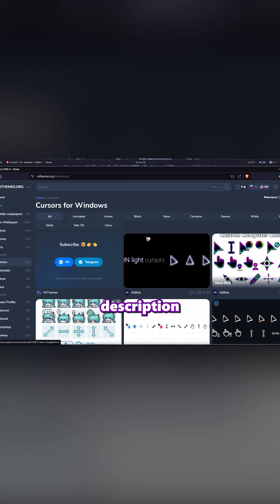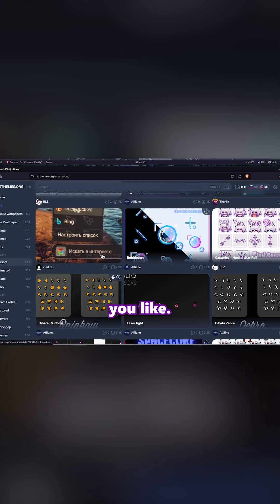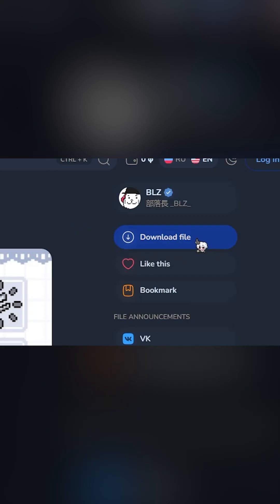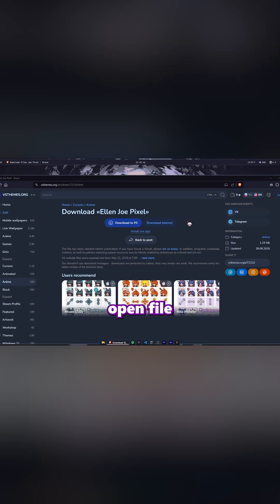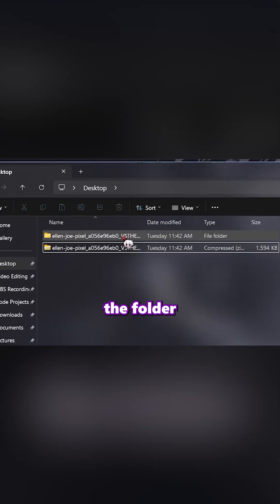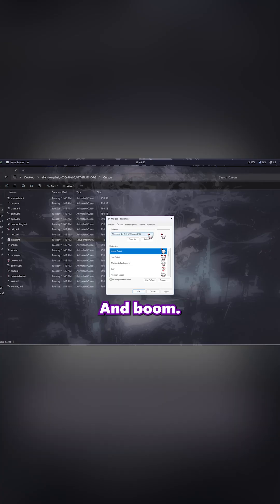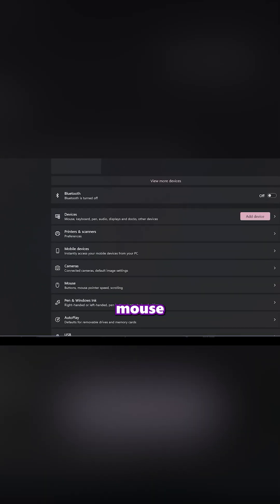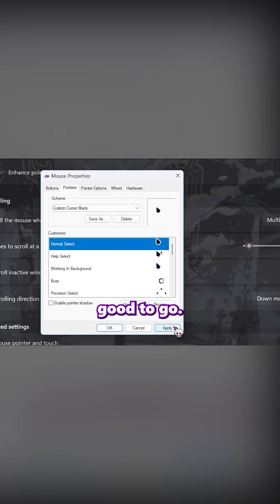How To Change Your Windows 11 Cursor (EASY)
Tired of the same old white Windows 11 cursor? In this video, I’ll show you how to install and use custom cursors in just a few clicks. 🎯

You’ll learn how to:
Download custom cursor packs
Install them easily with one click
Switch between different cursor styles anytime
No complicated steps, no wasted time. Upgrade your desktop look today!

📌 Timestamps:
00:00 – Intro
00:16 – Downloading cursors
00:50 – Installing cursors
01:19 – Switching cursor styles
01:43 – Done!